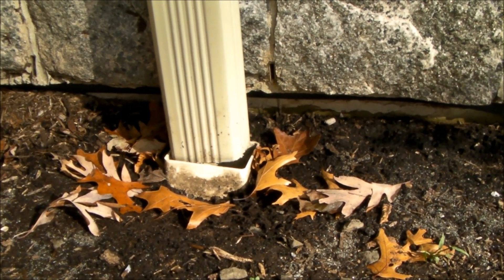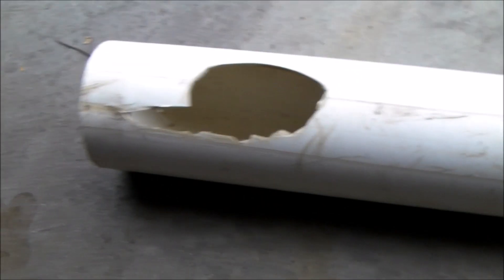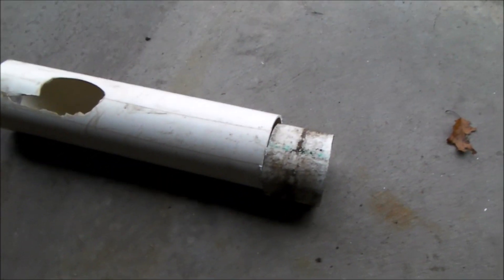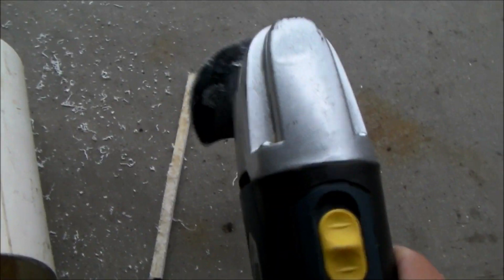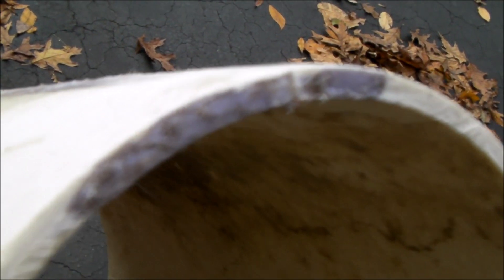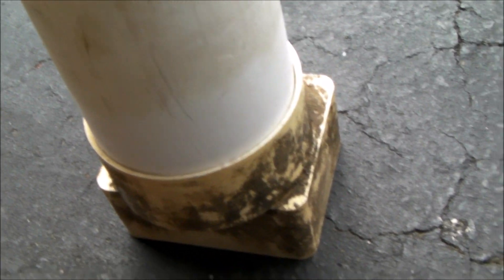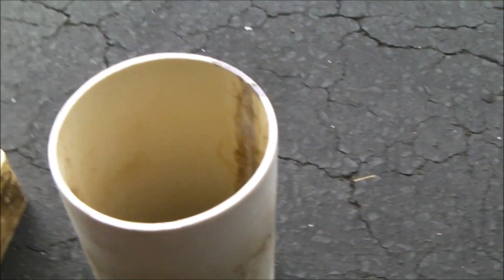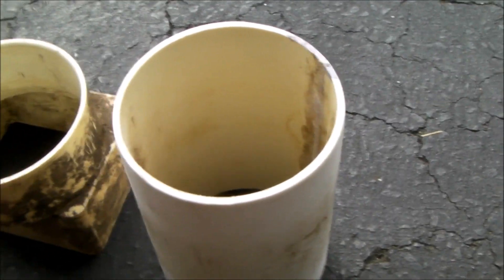How to reduce diameter of PVC pipe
I needed a short piece of pipe slightly smaller in diameter than some scrap PVC on hand.  Here's how I modified sch 40 pvc to use as downspout drainage pipe.  I doubt this is practical for a long section but worked fine for the small length that I needed.